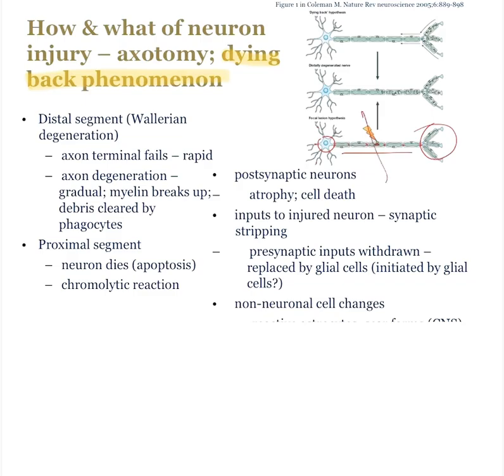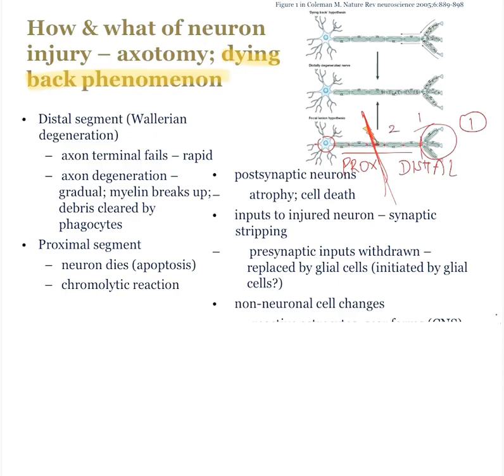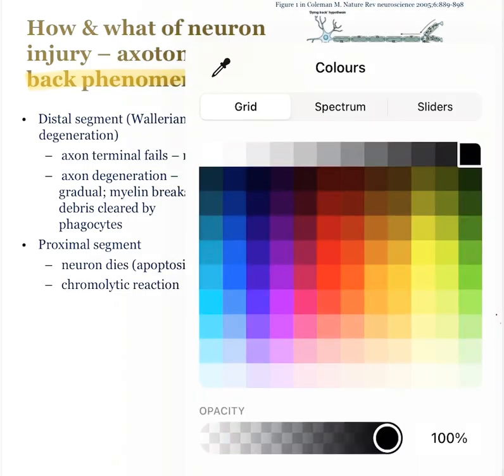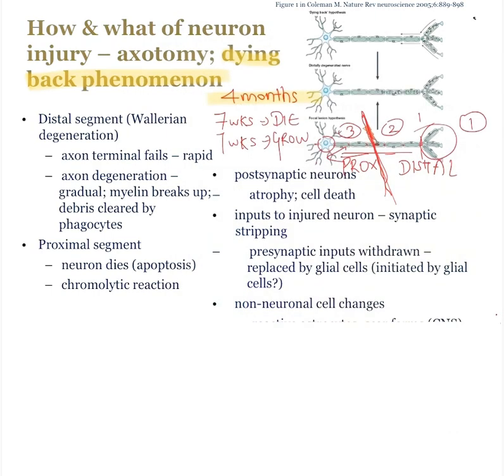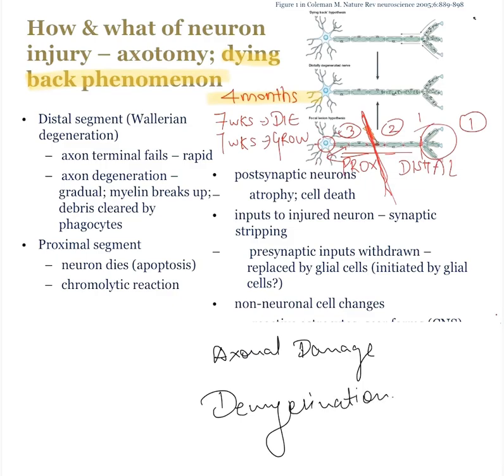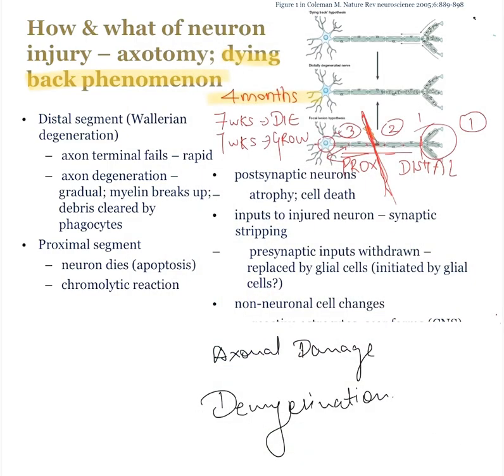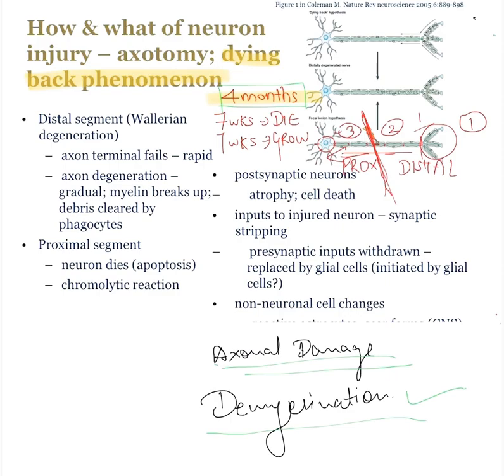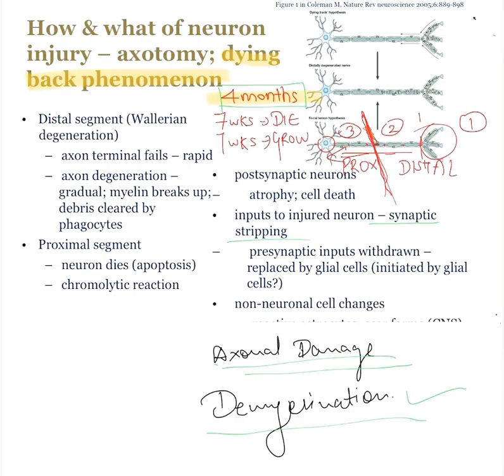Dying back phenomenon of a Neuron🧠